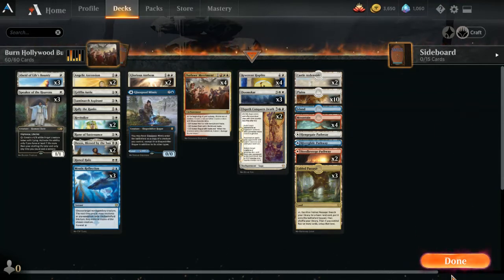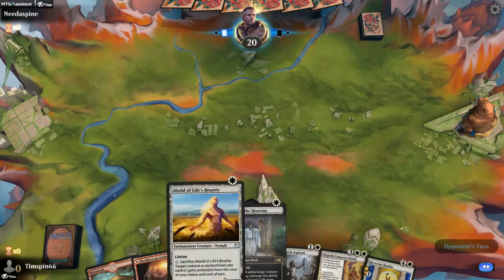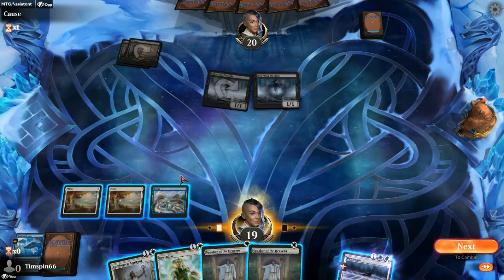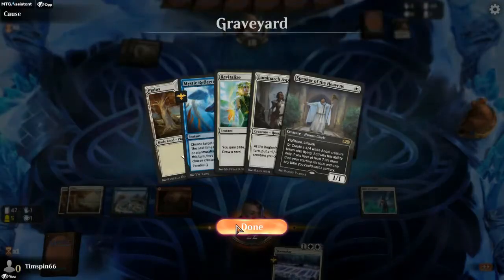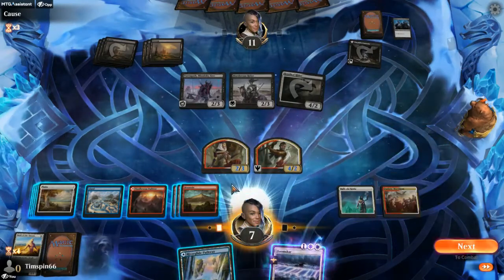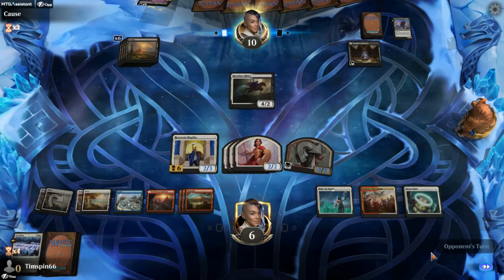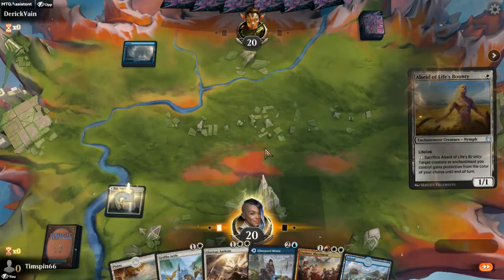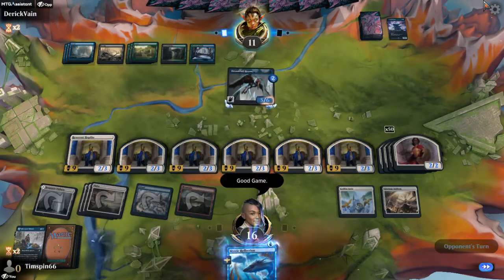TOKENS!!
Outlaws' Merriment, Reverent Hoplite, Doomskar, and Elspeth Conquers Death. Things get out of control here! Jeskai colors here. Play. This. Deck. MTG Arena. Thanks!